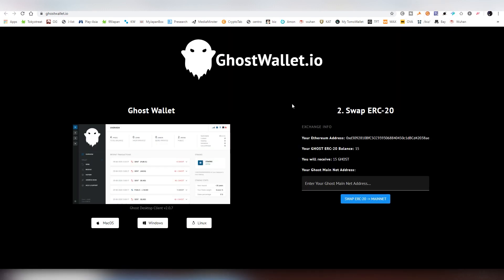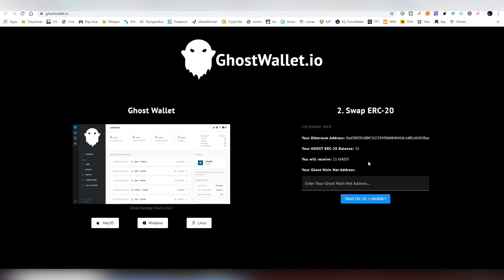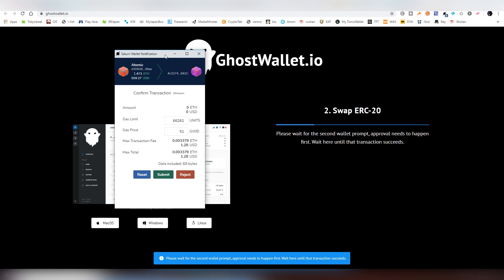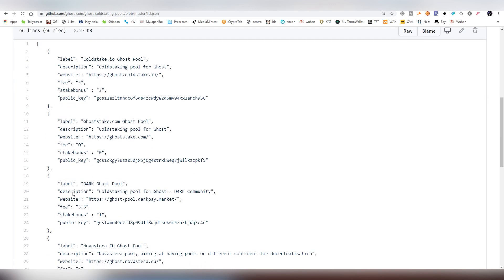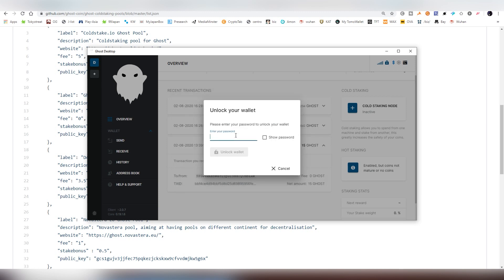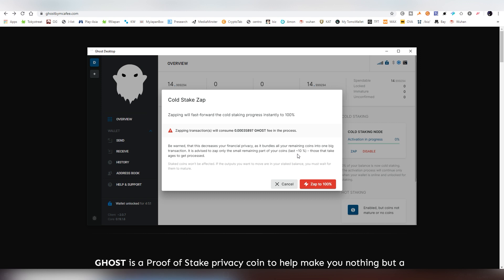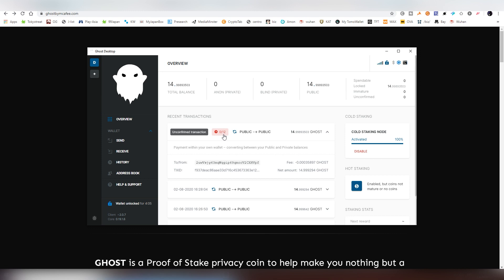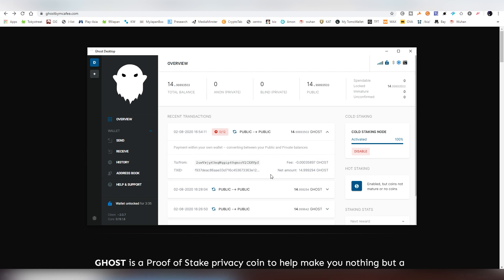GHOST Cold Staking Tutorial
GHOST is a Proof of Stake privacy coin to help make you nothing but a "ghost" when transacting online! In this guide i will showcase you how to do cold staking with GHOST mainchain and how to swap your ERC20 tokens into the actual mainnet wallet. You can find here a list of the available staking pools

The swapping process may take up to 24h to get moved into mainnet so be patient with that, for me it took around ~12h or so personally. Make sure to store your seed phrase somewhere safe and also password that you will be using to unlock the wallet.